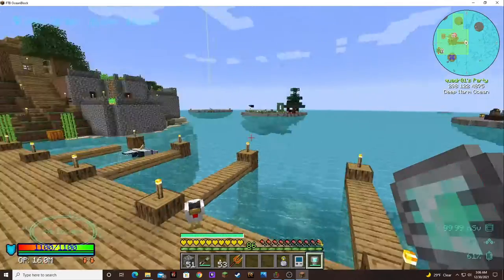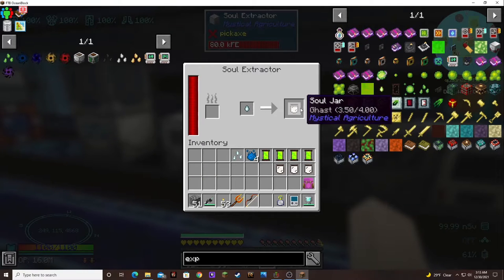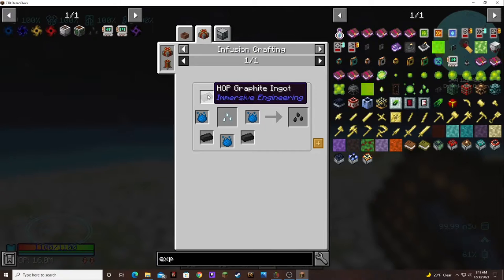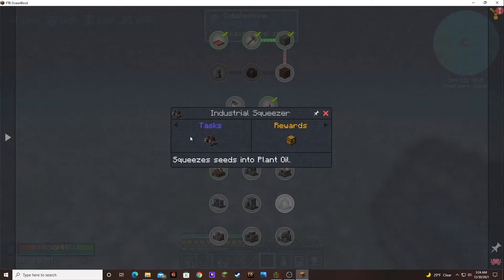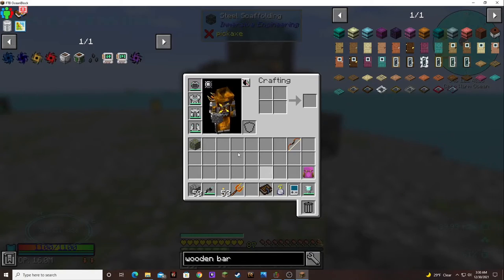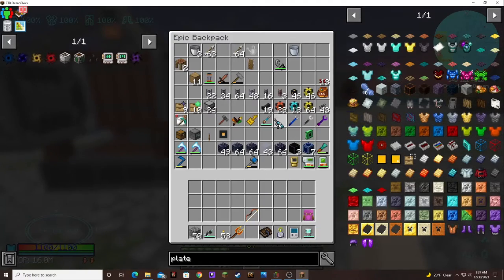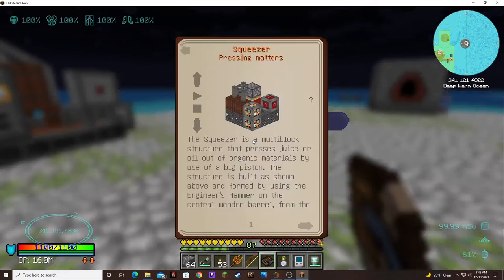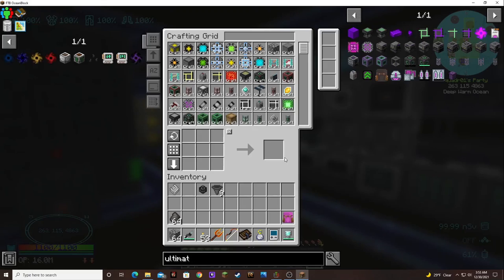Ocean Block Episode 110: Getting HOP Graphite